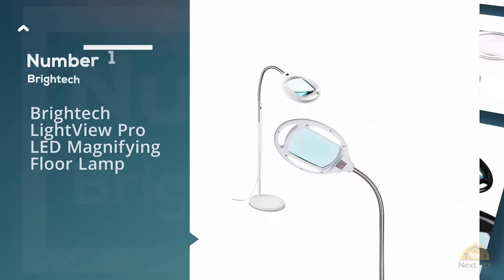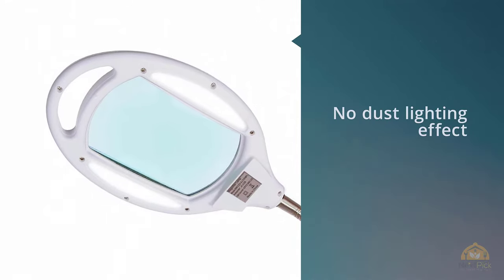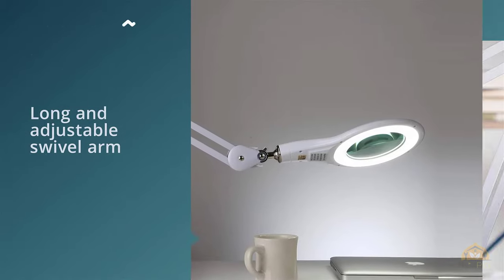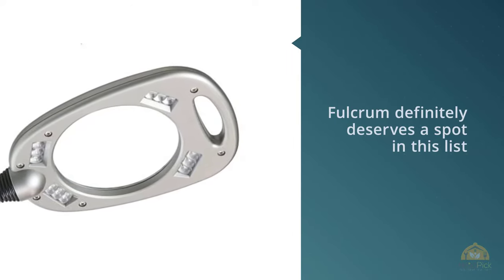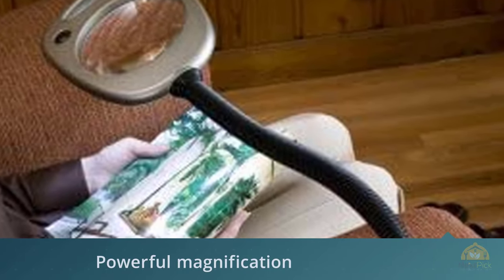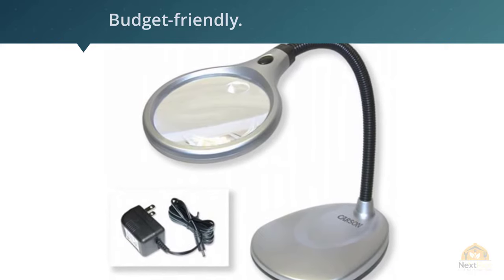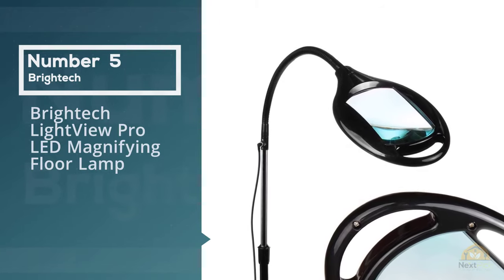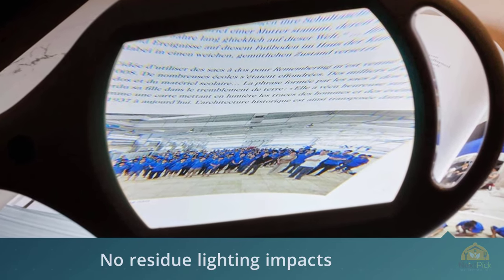Top 5 Best Magnifying Lamps Review in 2024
Best magnifying lamp featured in this Video:
0:22 NO.1. Brightech LightView Pro LED Magnifying Floor Lamp
0:59 NO.2. Brightech LightView PRO - LED Magnifying Glass Desk Lamp
1:41NO.3. Light It! By Fulcrum, 12 LED Wireless Magnifying Floor Lamp with Adaptor
2:28 NO.4. Carson DeskBrite200 LED Lighted 2x Magnifier and Desk Lamp
3:10 NO.5. Brightech LightView Pro LED Magnifying Floor Lamp

What Is A magnifying lamp?

Magnifying lamps, also known as low-vision lit magnifiers, are explicit medical gadgets that help individuals who battle to see clearly. Magnifying lamps join magnification and illumination as a work area, floor, or portable lamp, and can typically be clamped or affixed to a flat surface.

What is the best magnifying lamp?
We strive to review as many products as we can, read realtime reviews and made our own ranking. We welcome all your comments.

WHAT WE DO:
We try to make the best product selection on price per value. We analyze lots of reviews and expert's recommendations that will help you find a best-valued product.